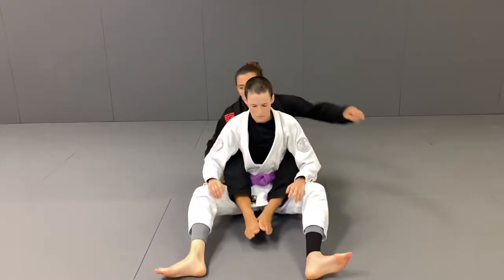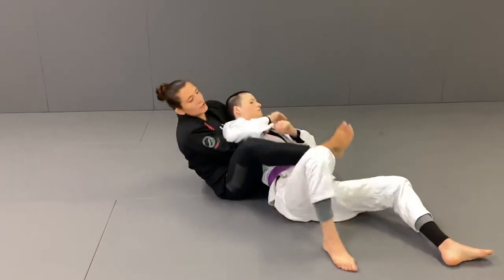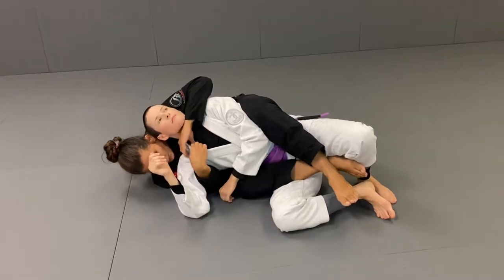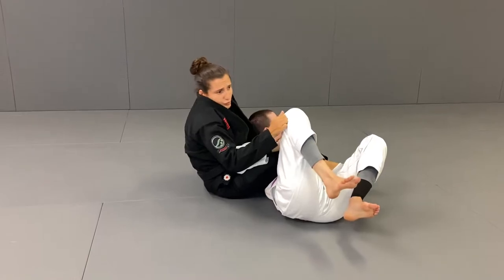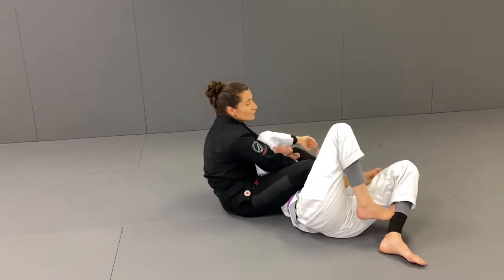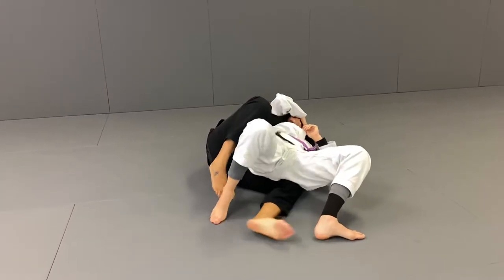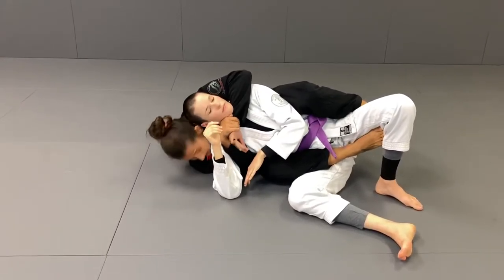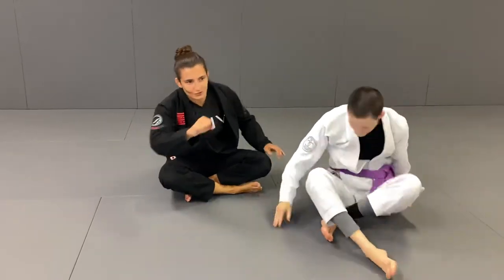back control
AVIV Jiu Jitsu - Professor Luanna Alzuguir